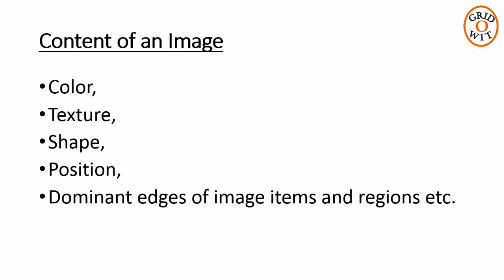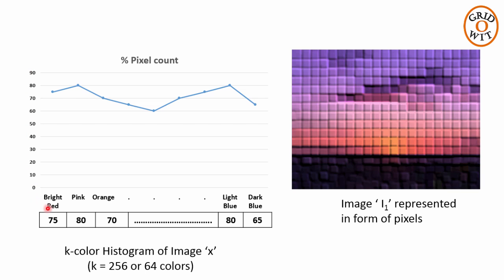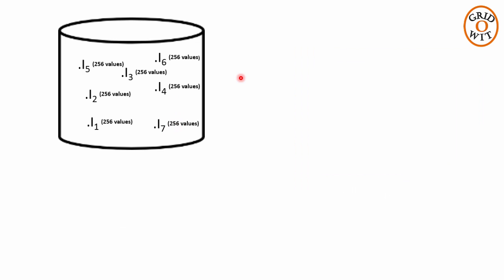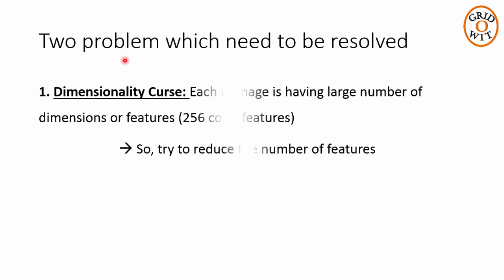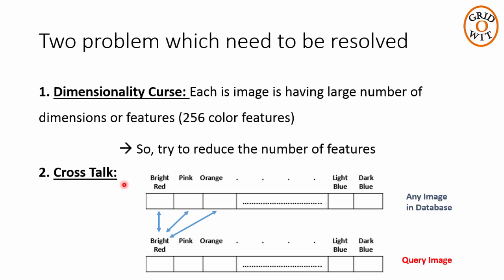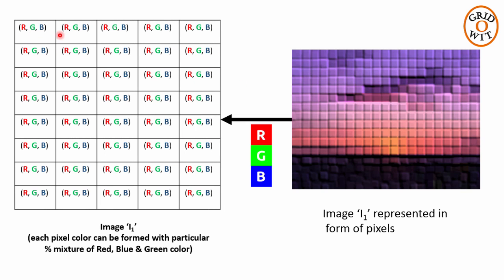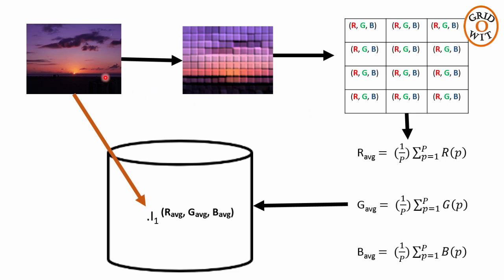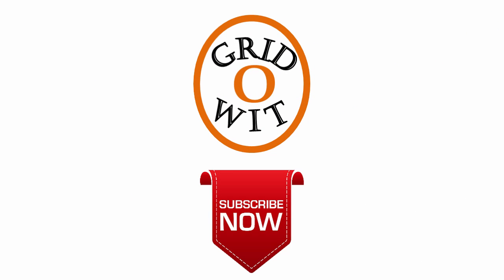Feature Extraction in 2D color Images (Concept of Search by Image) || Gridowit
Tags for this Video:

search by image,
content based image search,
content based image retrieval,
CBIR,
Feature extraction of an image,
Multimedia Information Retrieval,
working of google search by Image,
Generic Multimedia Object Indexing Approach,
GEMINI approach
Multimedia Information Retrieval
Information Retrieval and its management
how search by image works